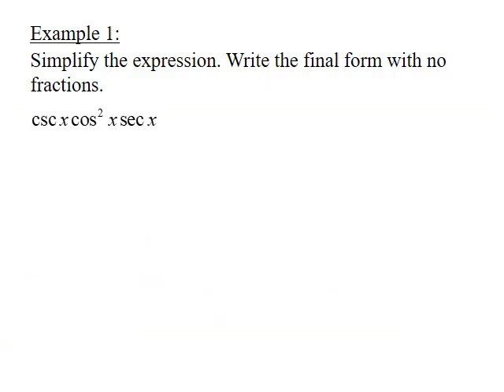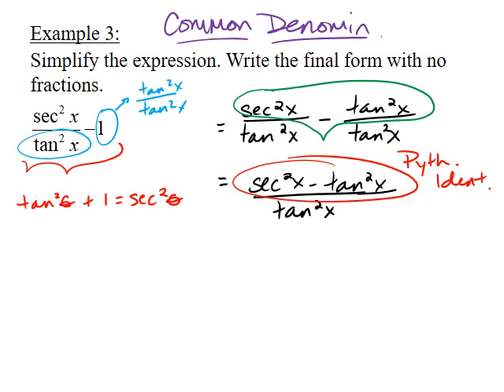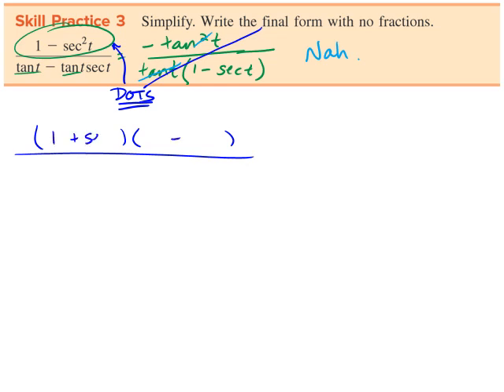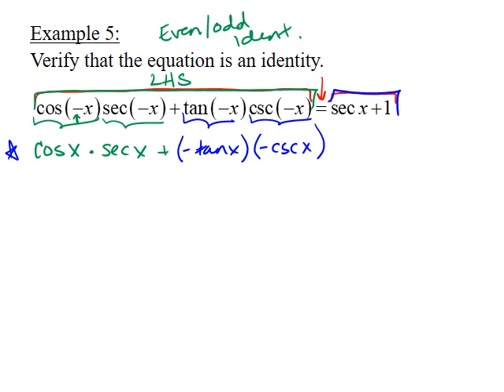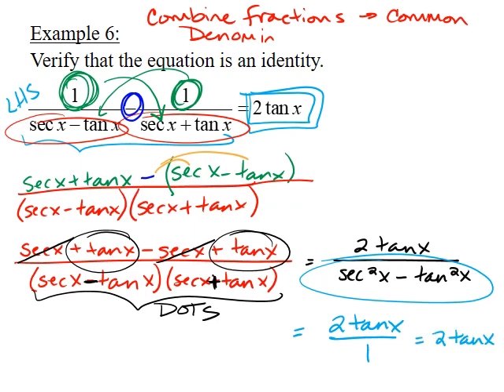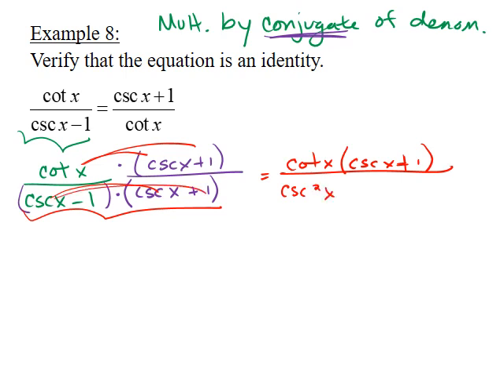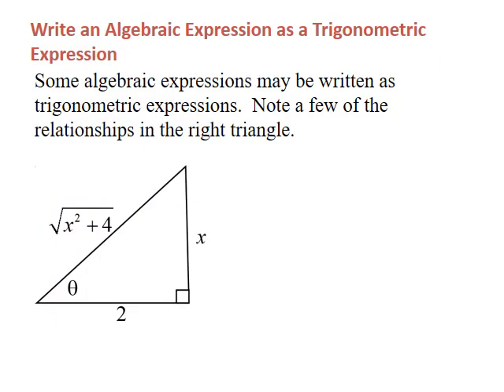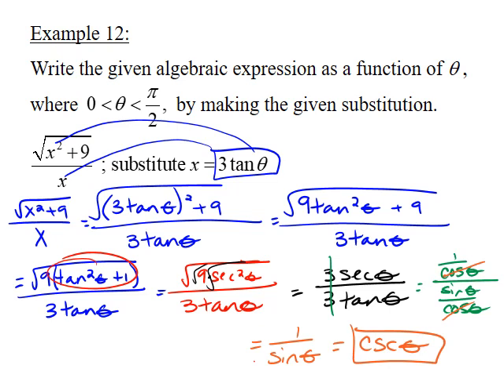MA104 5 1 Notes Video